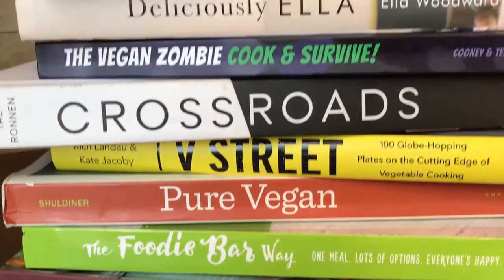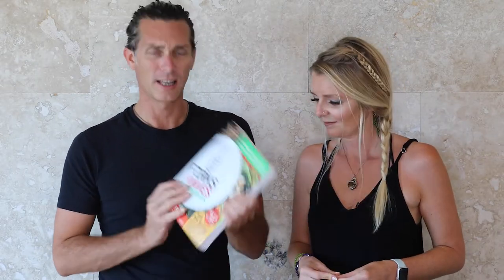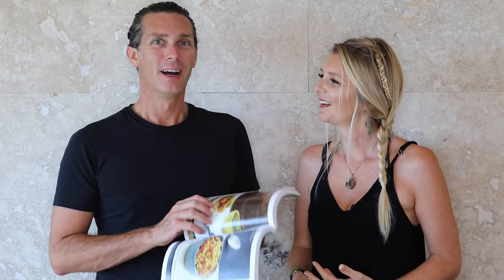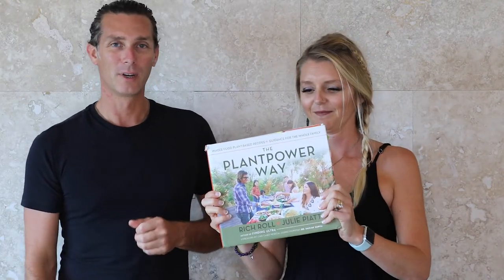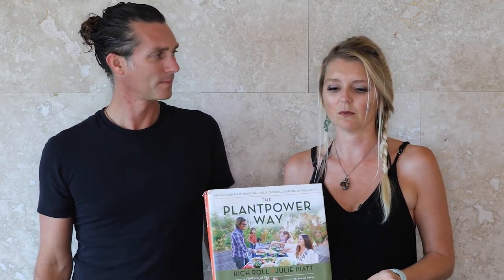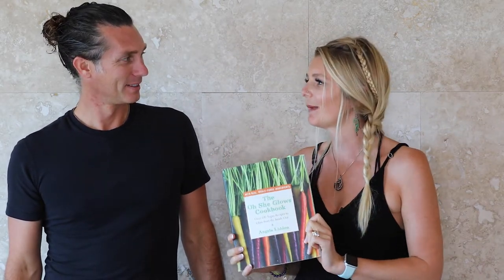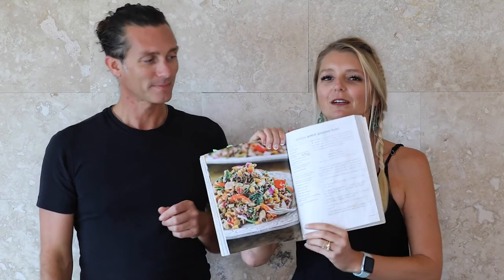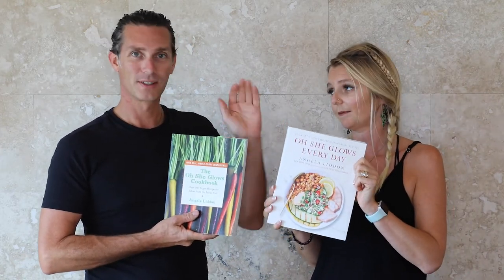Our Favorite Plant-based Cookbooks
We pick 5 of our favorite plant based cookbooks.
Also, here are a few links to our favorite online resources.

Our Ricotta stuffed Shells- recipe is at the end of the article

Her Cookbook-  Chloe's Kitchen